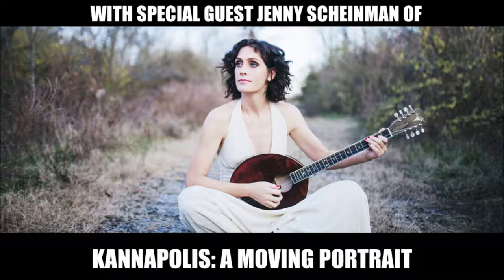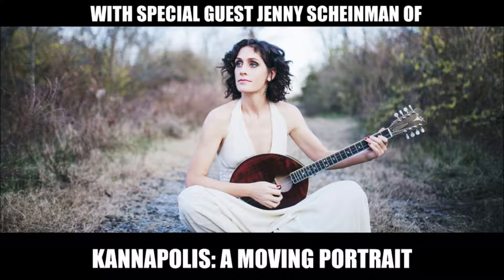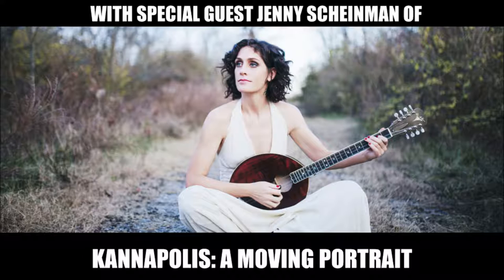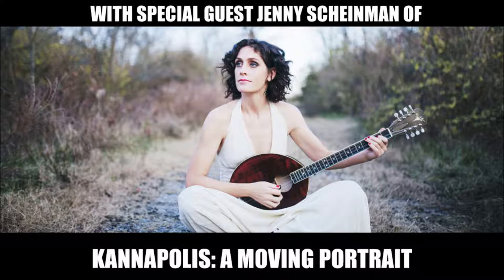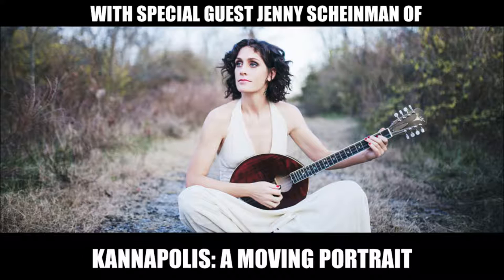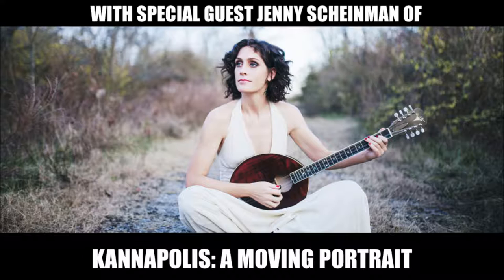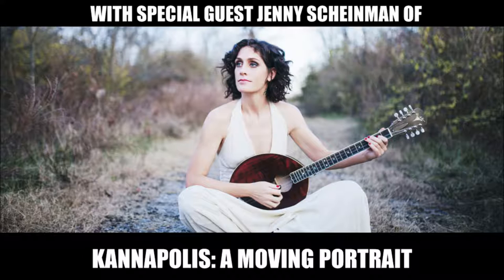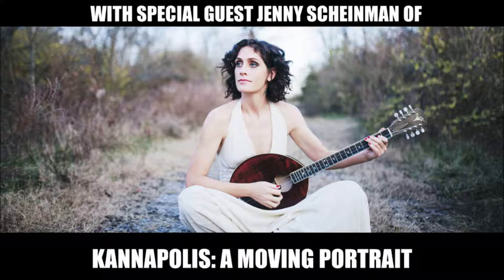Feb 23, 2017 Curtain Call with Jenny Scheinman of Kannapolis: A Moving Portrait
Twice a month, the Capitol Center for the Arts (Concord, NH) and WTPL-FM 107.7 broadcast "Curtain Call." Each episode features CCA news, a call-in interview , and a ticket giveaway. In this special "all-Kannapolis" edition, we interview musician / composer Jenny Scheinman of the upcoming March 5 presentation of "Kannapolis: A Moving Portrait."